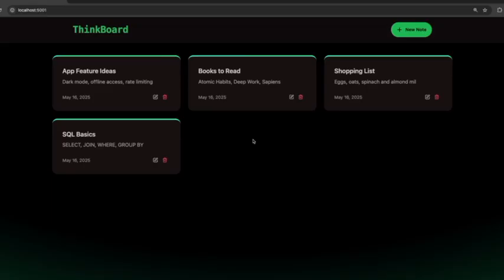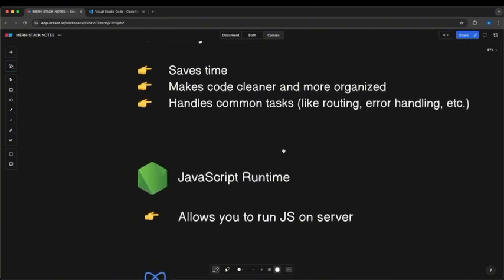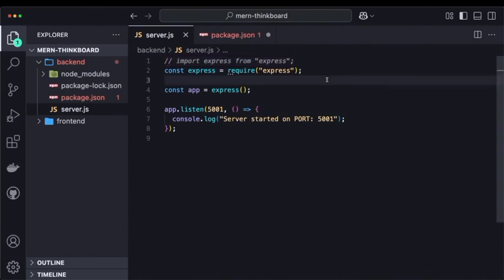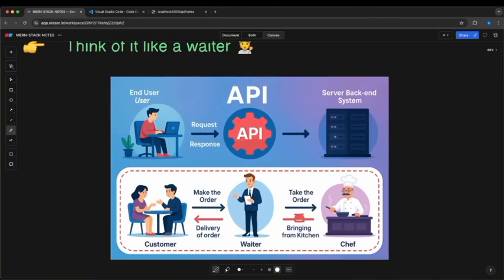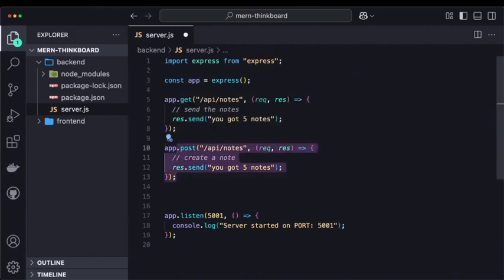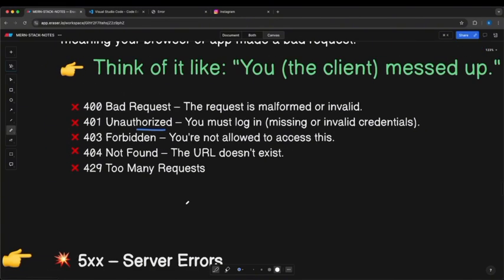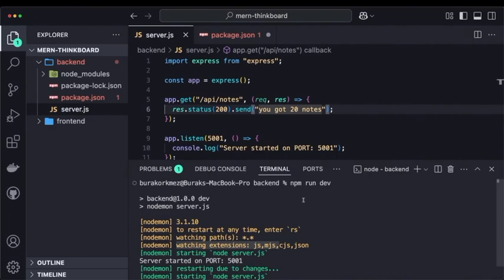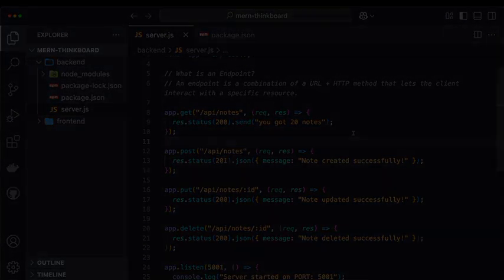MERN Stack Tutorial for Beginners with Deployment – part 1/3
This comprehensive MERN stack course from ‪@codesistency‬  takes absolute beginners from zero to deployment. Burak teaches you to create a complete notes application using MongoDB, Express, React, and Node.js with professional features like rate limiting and responsive design. By the end of this hands-on tutorial, you'll have built and deployed a fully functional REST API and modern web app.